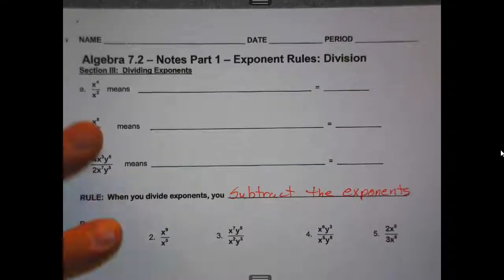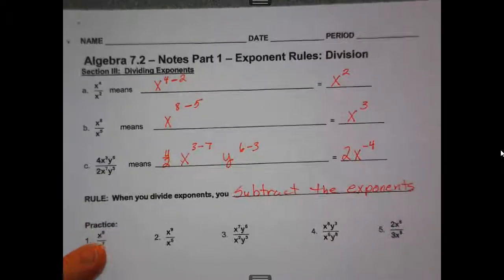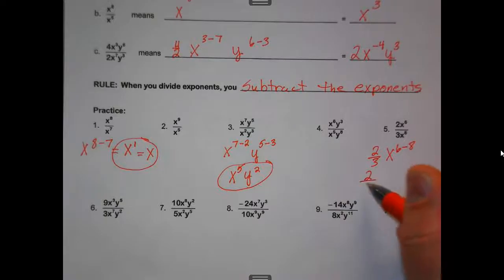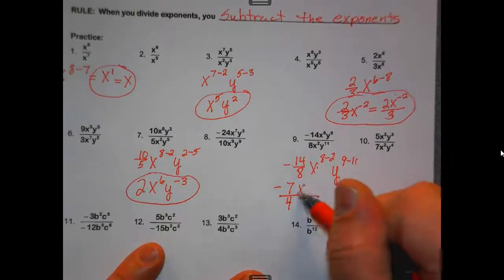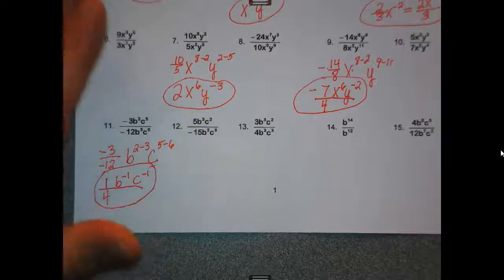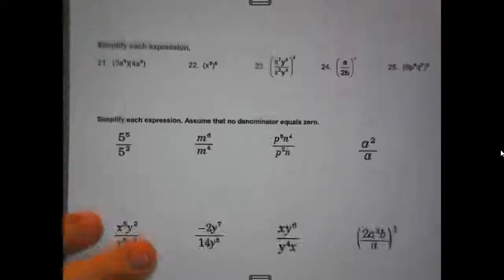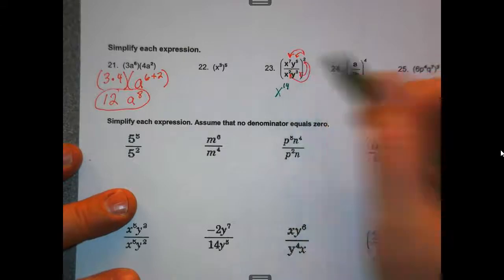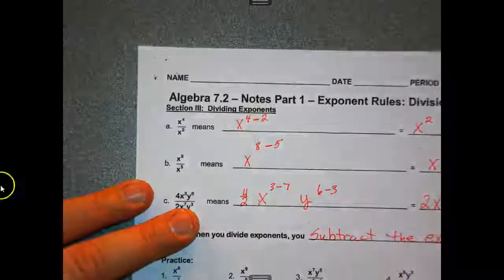A1 - 7.2 Note Key - Exponent Rules - Division 2018-2019